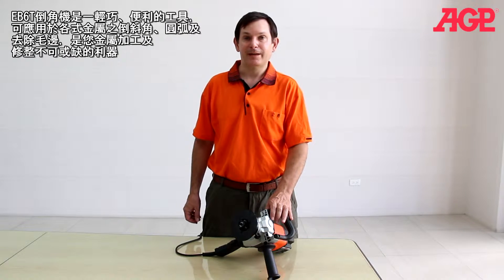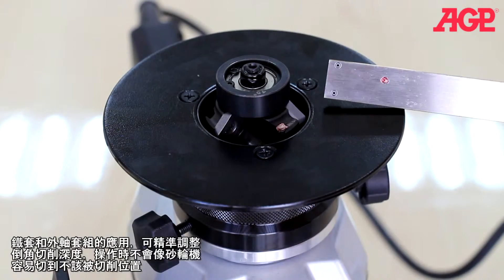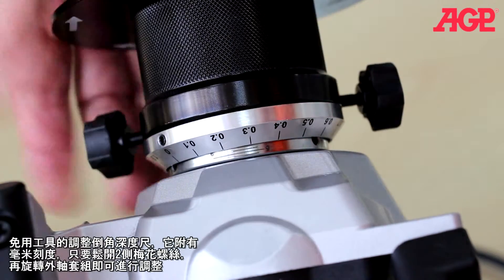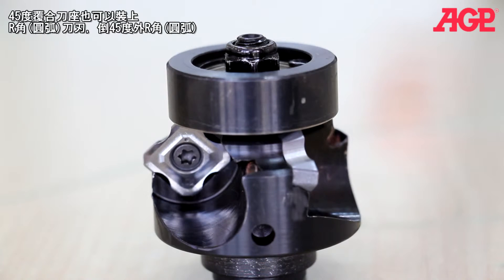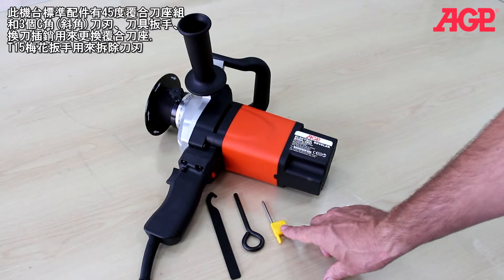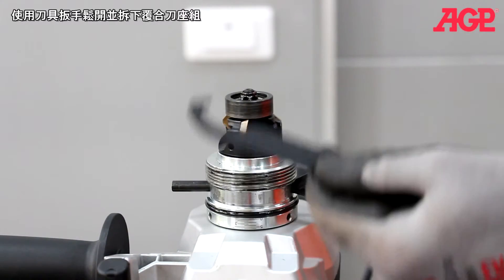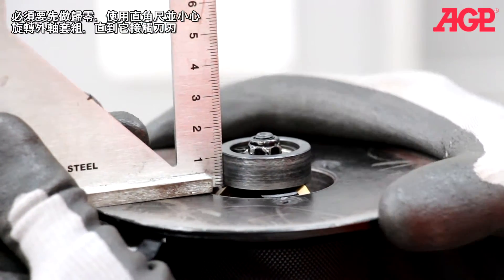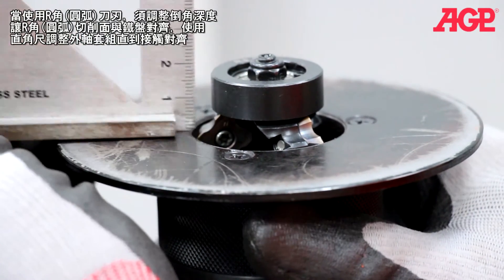AGP【EB6T手持式倒角機】功能介紹 & 操作示範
★ AGP【EB6T手持式倒角機】
適用於45度斜面，倒角深度可達6 mm。非常適合於彎曲形狀的工件上，並使用3片標準C角覆合刀具外，也可以選購R角刀具和30度斜面的刀座。

★ 產品資訊
輸入功率｜ 1100 W
電壓｜
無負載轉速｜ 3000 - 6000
倒角角度｜ 45度 (另可選購30度刀座組)
最大倒角深度 (45度)｜ 6 mm
最小內孔倒角直徑｜ 30 mm
尺寸 (長x寬x高)｜ 308 mm x 344 mm x 273 mm
淨重｜ 4.5公斤 (9.92磅)

★ 更多關於【EB6T手持式倒角機】